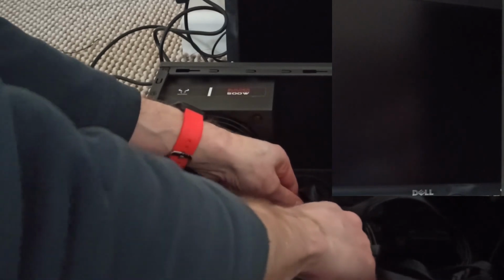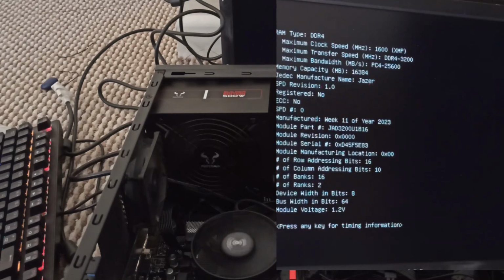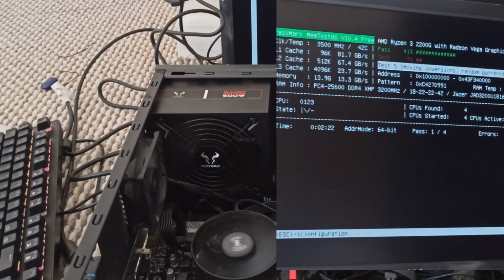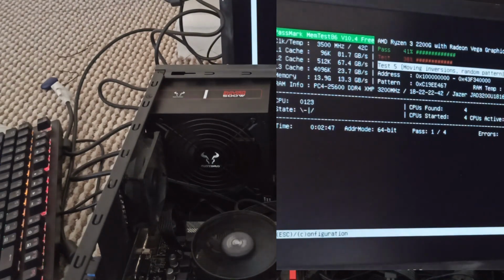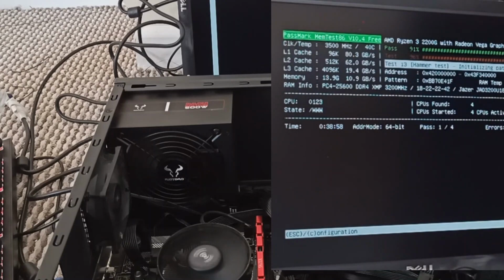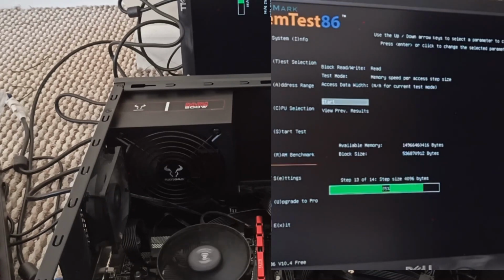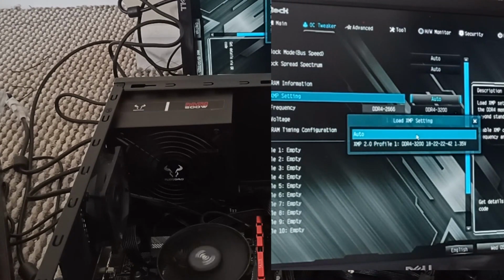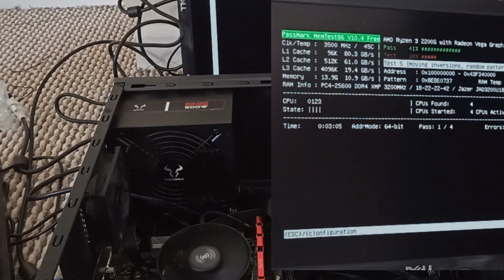MemTest86, how to test RAM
00:00 Unboxing Jazer JAD3200U1816
01:54 Loading MemTest86
02:44 View Detailed RAM (SPD) Info
03:32 Begin testing
05:29 Checking configured voltage in BIOS
06:48 Undervolt to demo failure
07:34 MemTest86 using default safe configuration
09:02 MemTest86 benchmark
11:50 Another provocative undervolt

MemTesting is incredibly slow to do. (Actually, I found a new USB stick with v10.5 (not shown) instead of v10.4 (what I recorded) cut load times by 80%) I have recorded and sped up the highlights in the hopes you will be able to follow the concepts, which I will talk about.

It's probably more for text than video but as it is such a time consuming investment, real, accelerated, experience, should be valuable too.

I won't be pushing for failure, or rather I will show how failures can be overlooked by a subtlety of modern motherboards to reset RAM speeds and voltages to their JEDEC values if your tweaks don't pass the BIOS's own preliminary checks. This can be annoying, and I lost many hours before I updated the BIOS and recognised how and why BIOS was resetting my overclocks.

I needed new RAM and found bargain basement Jazer sticks. They were half the UK retail (second hand) price, new from China. Too good to be true? MemTest86 (other MemTests are available) can answer.

If you're interested to know what lurks beneath these heatsinks, Jazer, among many other new Chinese brands I'd not heard of, do indeed manufacturer their own RAM. Well at least they put a stamp and part number on it. Google "jazer jhd2GD8ZMA".